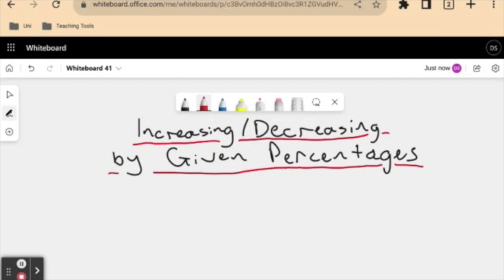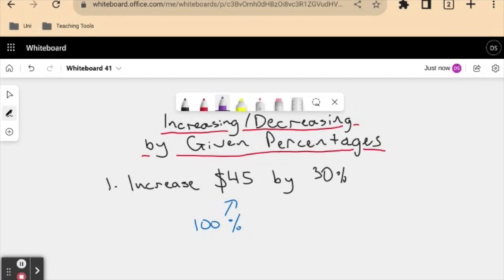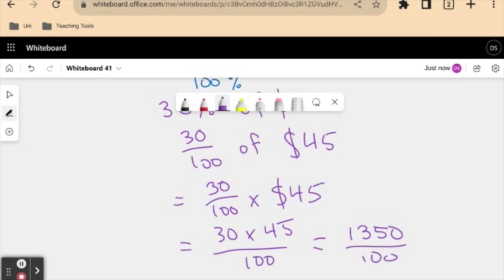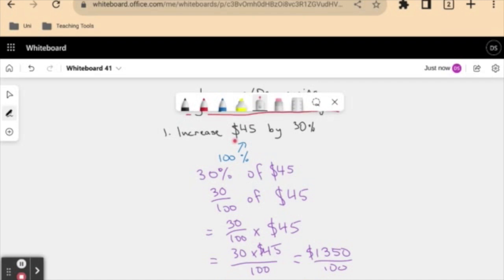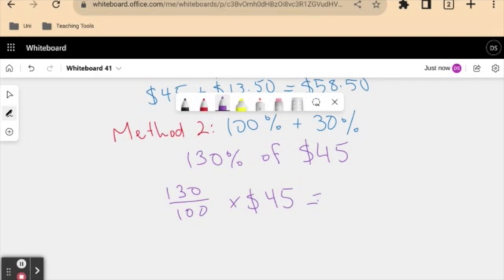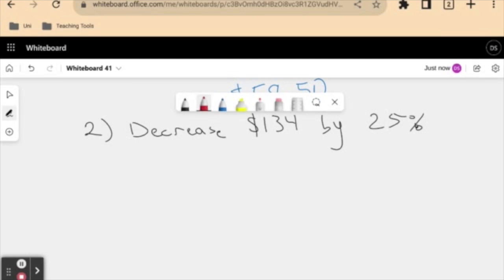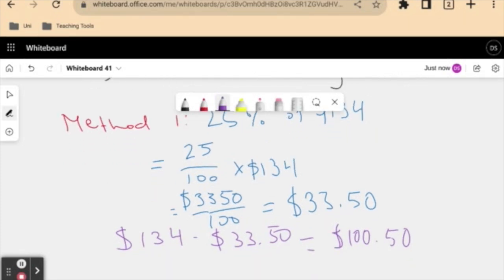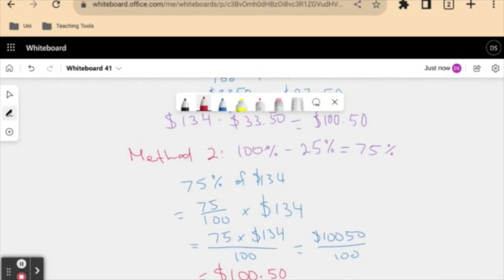Increasing/Decreasing by Given Percentages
In this video we will take two different approaches towards increasing and decreasing certain quantities by a given percentage.

0:00 Intro
1:48 Example 1
11:30 Example 2
15:45 Conclusion